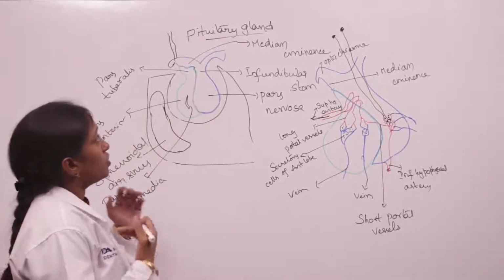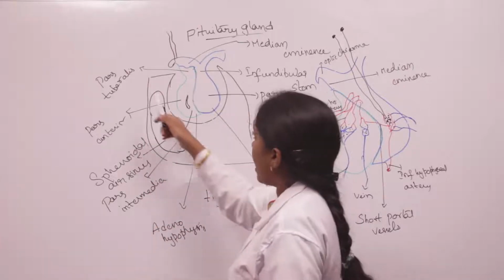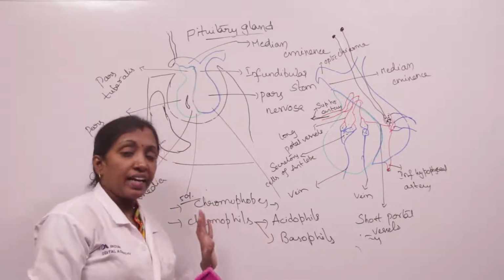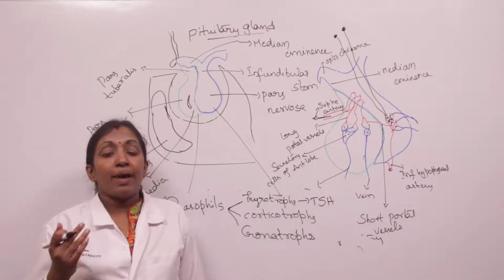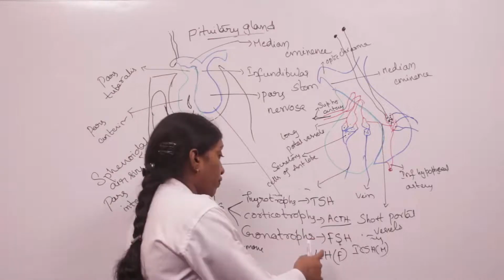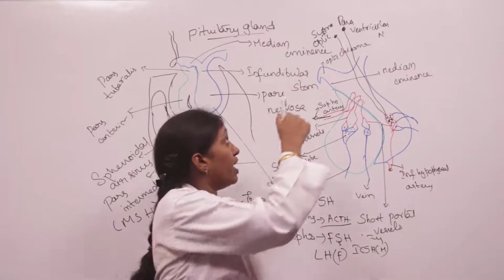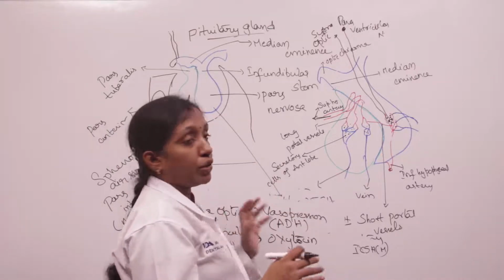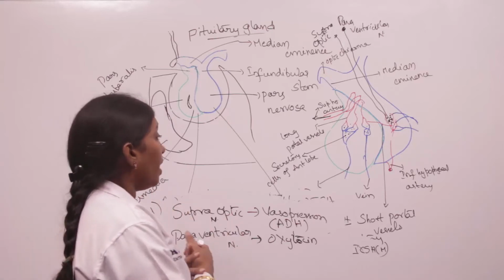Pituitary gland | General Anatomy | Indian Dental Academy